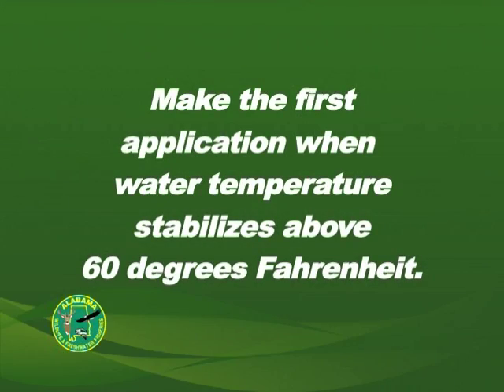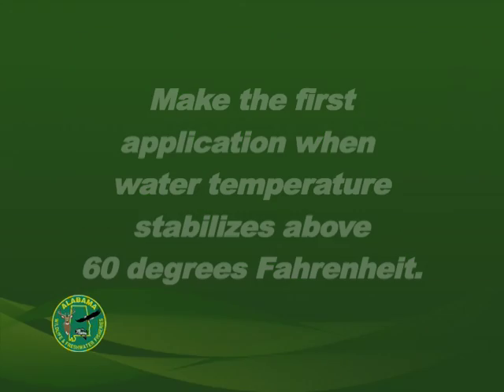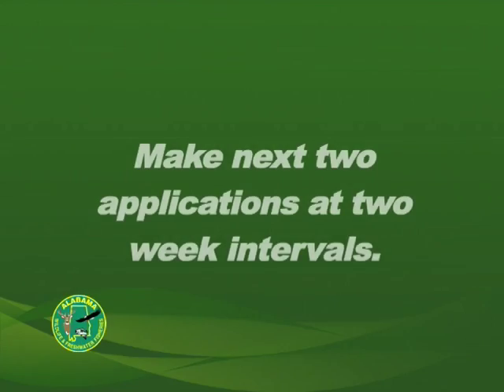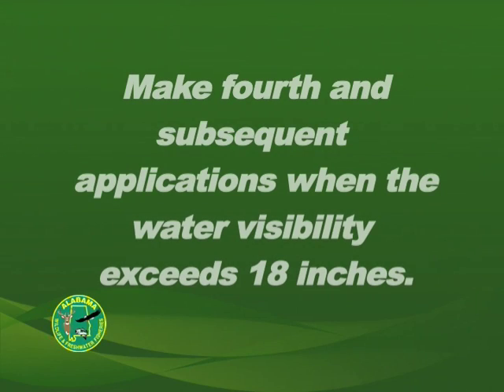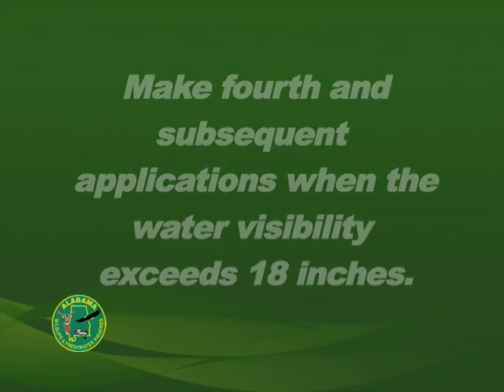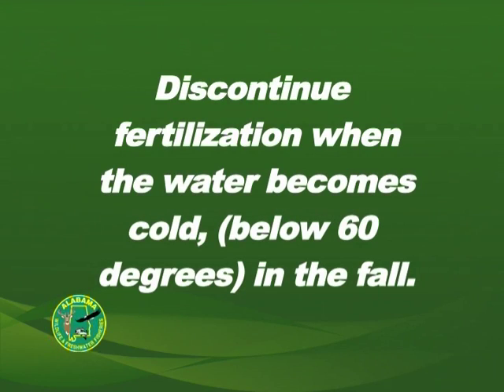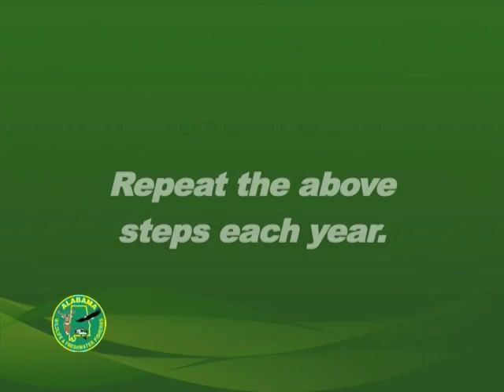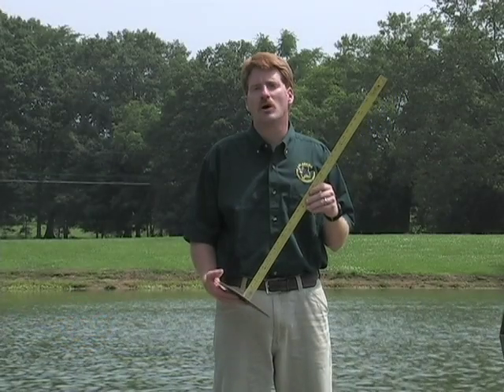Fertilization: When to fertilize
This video discusses when to fertilize a pond.